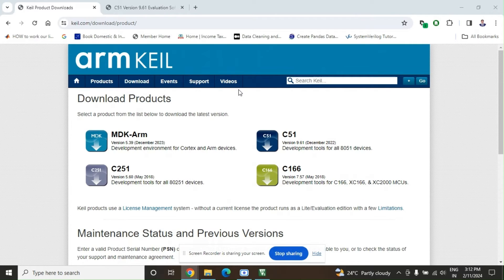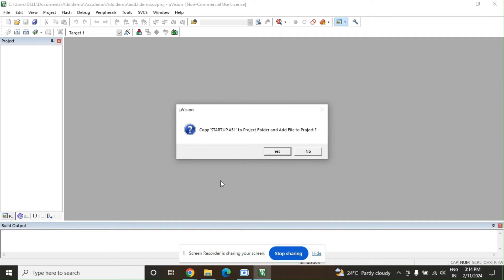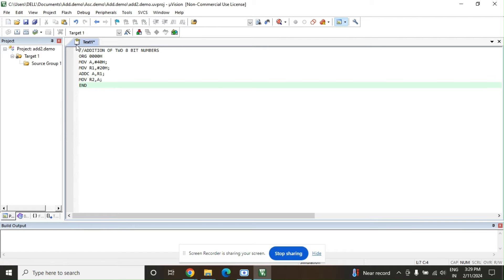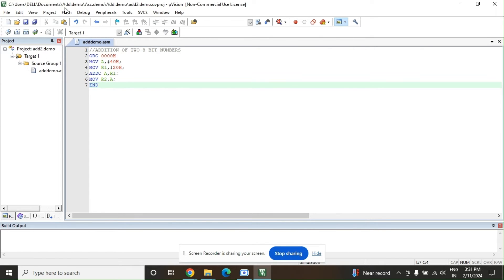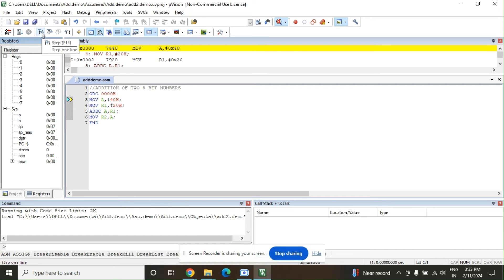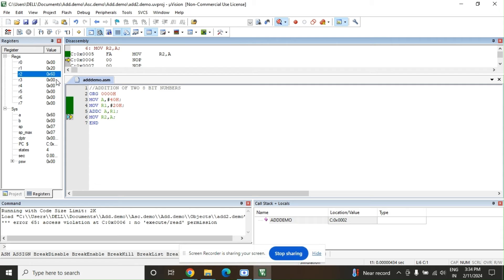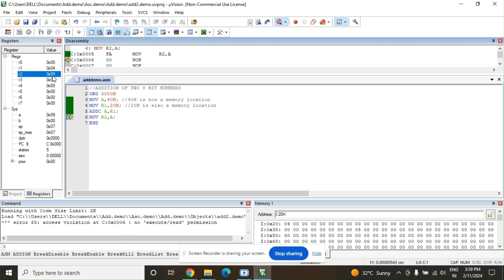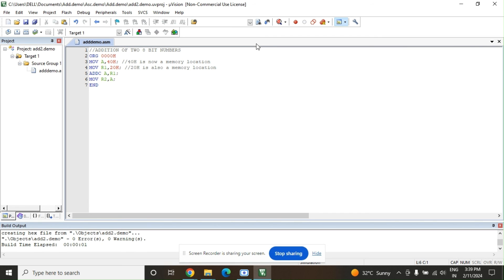How to use Keil for 8051 Simulation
This video provides a basic description of the usage of Keil Microvision software for the simulation of 8051 microcontroller programs.